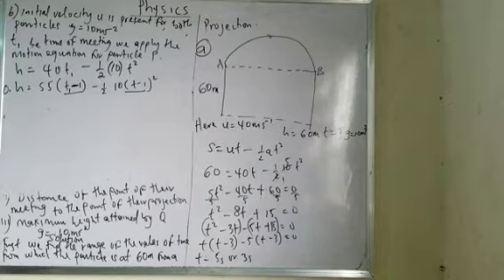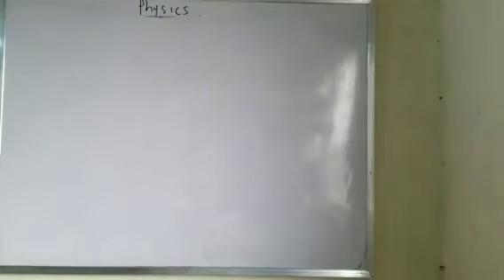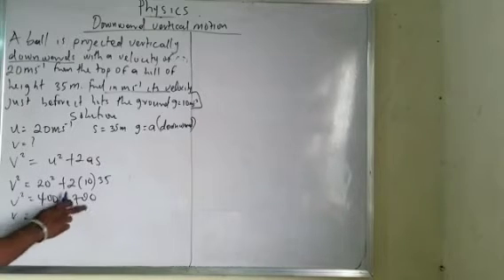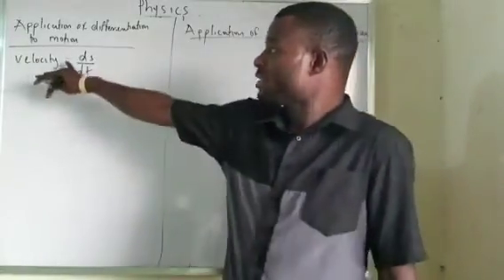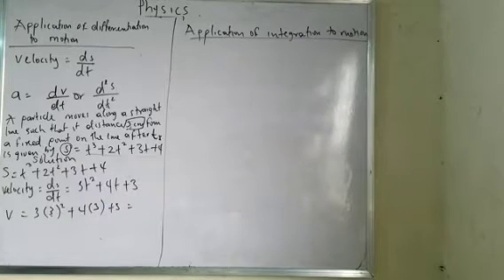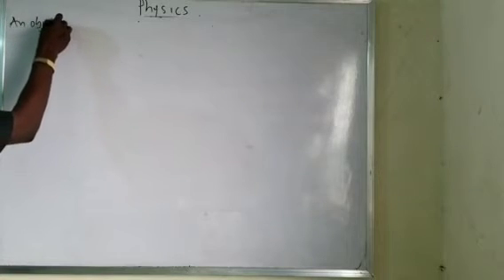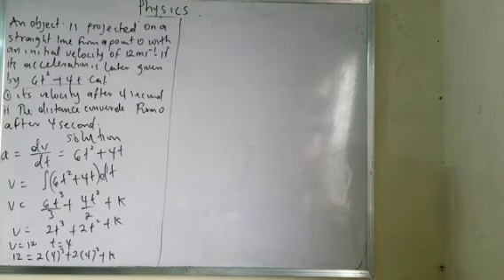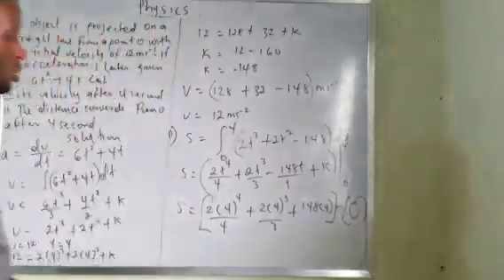Application of Calculus to Motion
Downward motion